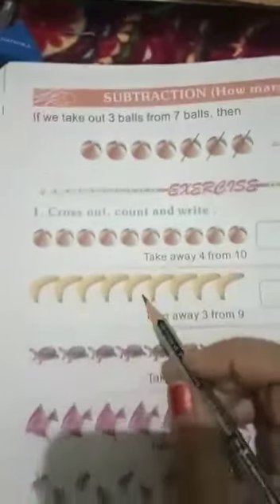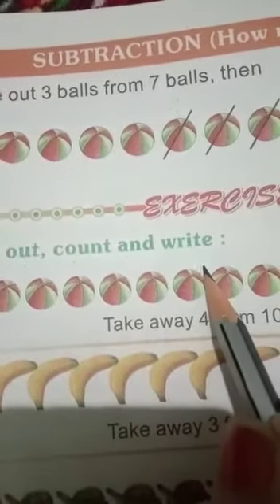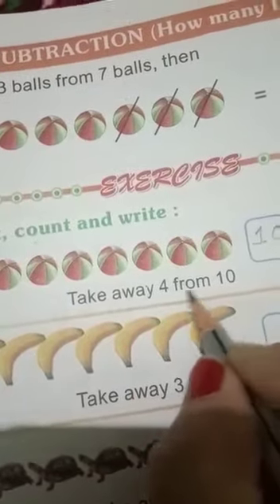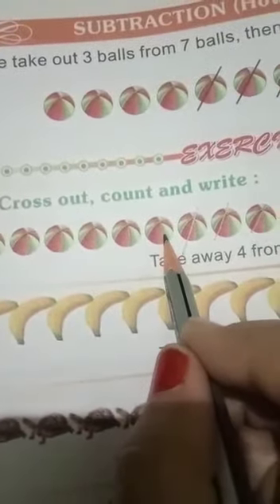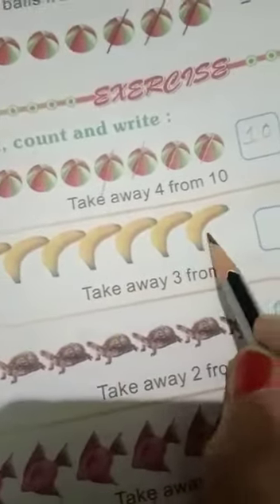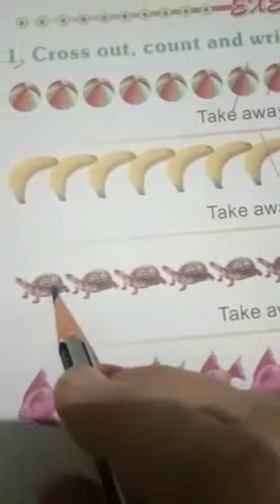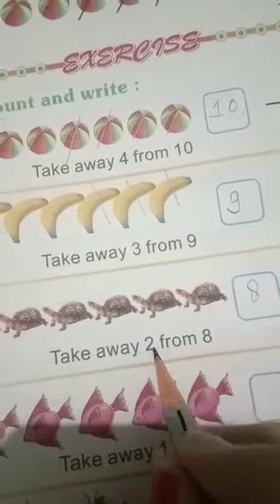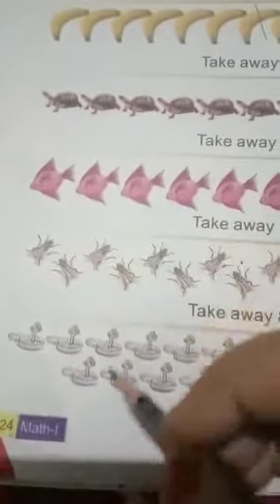Class 1 maths ch 2 part 16